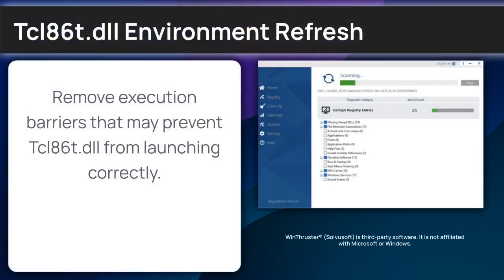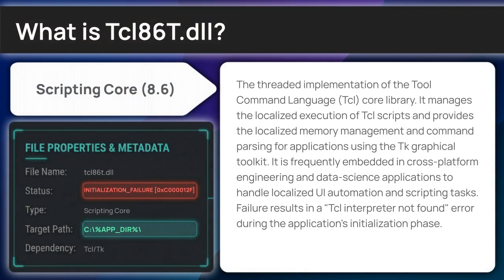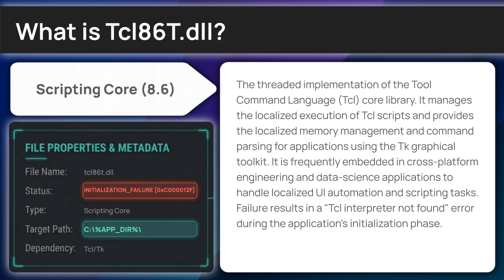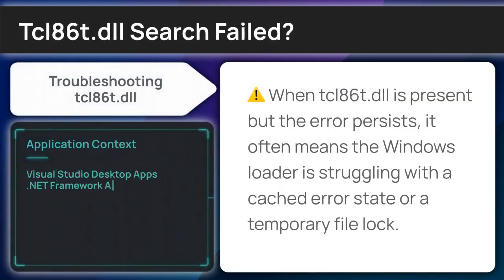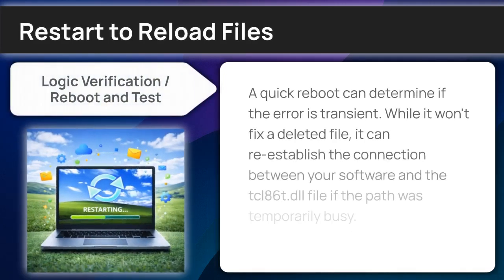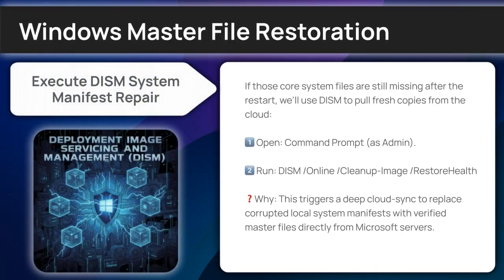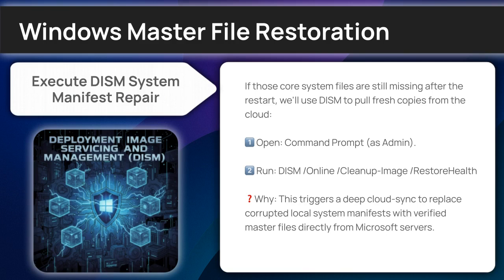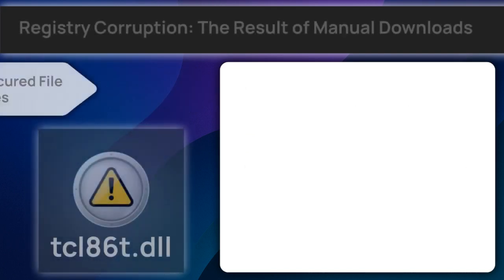Fix tcl86t.dll Script Error!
Wondering why Tcl86t.dll suddenly isn’t available? In most cases, this points to a software installation issue rather than a hardware problem.

What is Tcl86T.dll? The threaded implementation of the Tool Command Language (Tcl) core library. It manages the localized execution of Tcl scripts and provides the localized memory management and command parsing for applications using the Tk graphical toolkit. It is frequently embedded in cross-platform engineering and data-science applications to handle localized UI automation and scripting tasks. Failure results in a "Tcl interpreter not found" error during the application's initialization phase.

Tcl86t.dll is a type of System Scripting Engine DLL that uses the Scripting Core in Tcl/Tk. In this video, I’ll walk through commonly recommended troubleshooting steps to help address this issue.

▶ Tutorial Highlights:

- Reviewing tcl86t.dll requirements and compatibility
- Review the tcl86t.dll documentation

Timestamps:

00:00 - What to Expect
00:20 - Investigate the tcl86t.dll file
00:56 - Reviewing the component stack for tcl86t.dll
01:21 - Starting a clean boot session
01:41 - Refresh Diagnostic Counter Pointers
02:21 - Guidance on downloading files safely